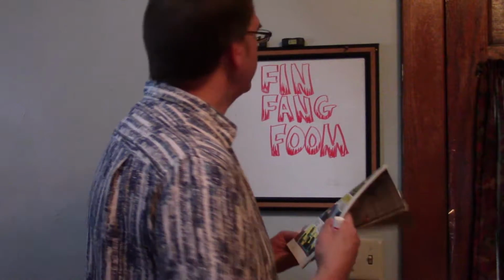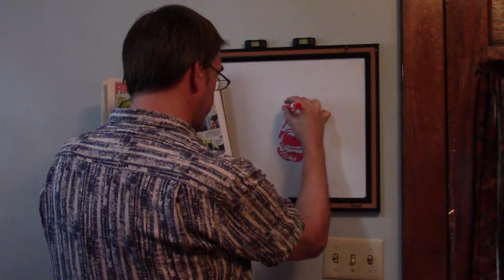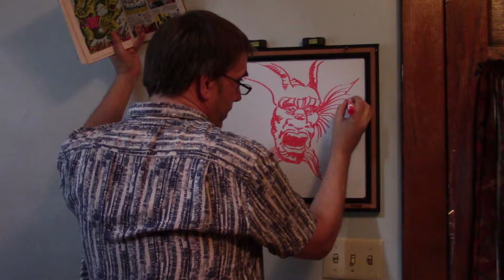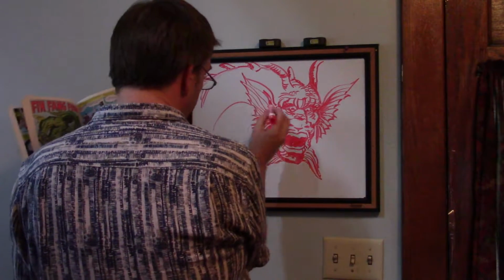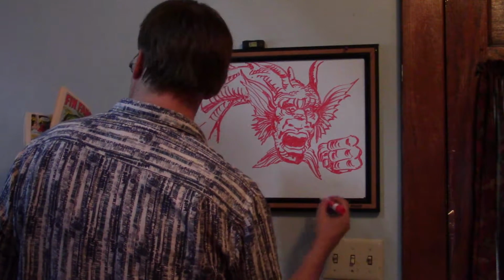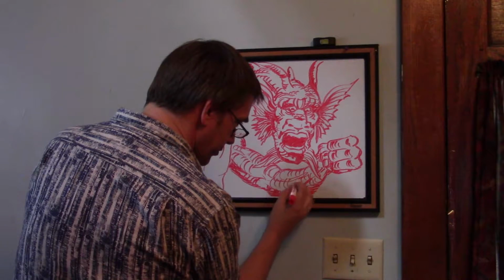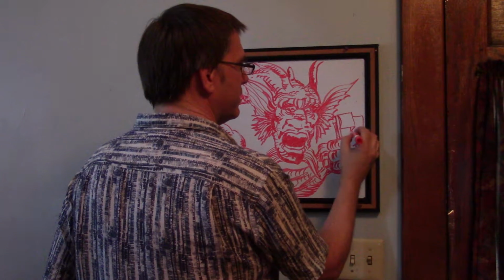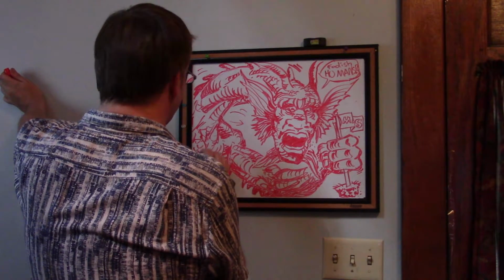Let's draw FIN FANG FOOM! A classic Jack Kirby monster.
Jack Kirby's giant monsters were Kaiju before Kaiju was a thing!  In this video I draw Fin Fang Foom and try to make some points about using directional lines to shape and show mass and form.  Fun!